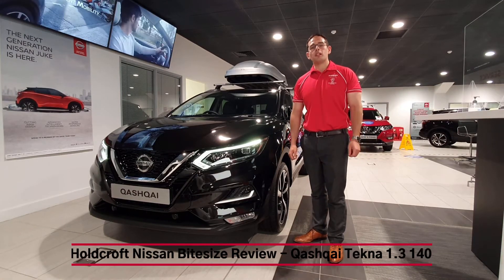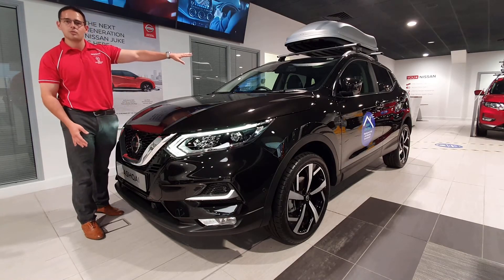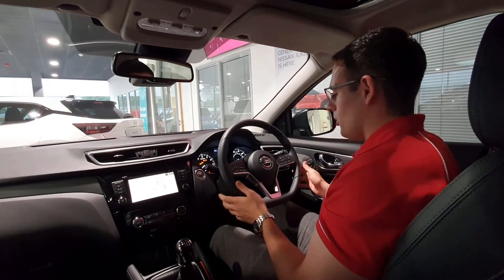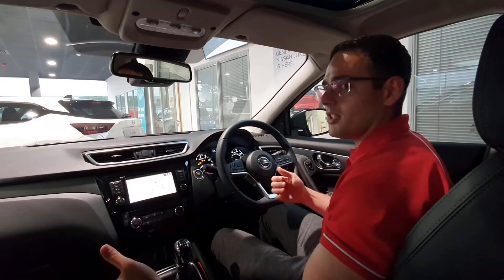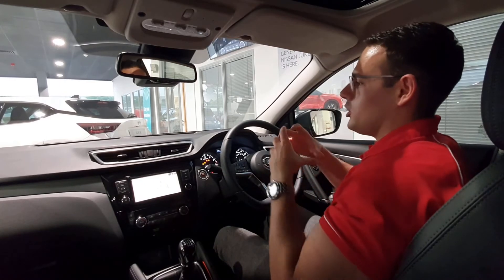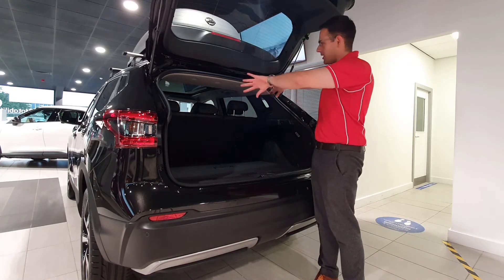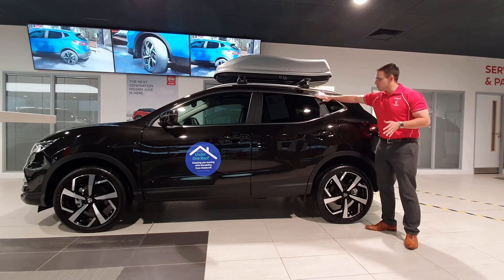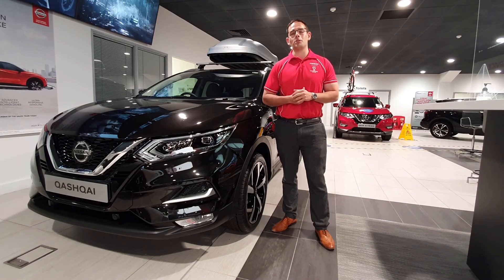Nissan Qashqai 1.3 Tekna 140 Bitesize Review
As part of our 'Bitesize' Review series, Aaron Worrall, Sales Manager at Holdcroft Nissan, talks us through the Nissan Qashqai 1.3 140PS Tekna.  Going over the basics of the car and highlighting all the essential qualities this car has to offer.  If you would like further details on this Qashqai or any other car in the Nissan Range please subscribe to our YouTube channel (Holdcroft Nissan Hanley), follow us on Facebook (Holdcroft Nissan, Stoke, Crewe & Northwich) or visit our